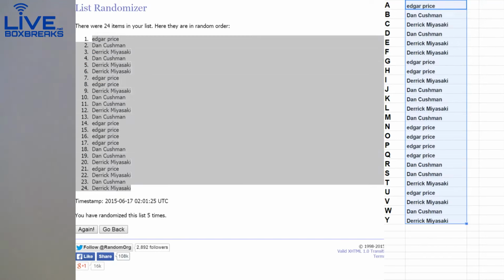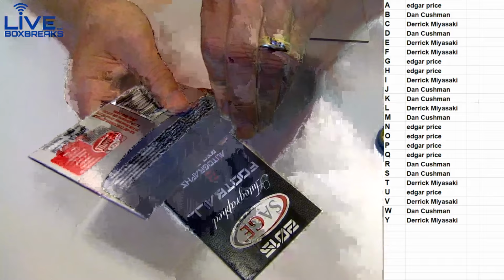Sage Auto #6 random